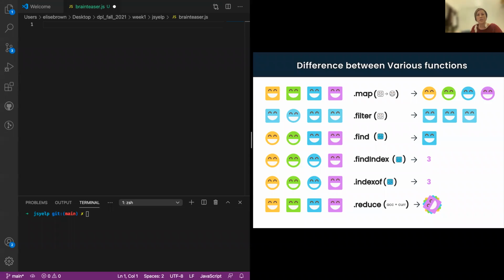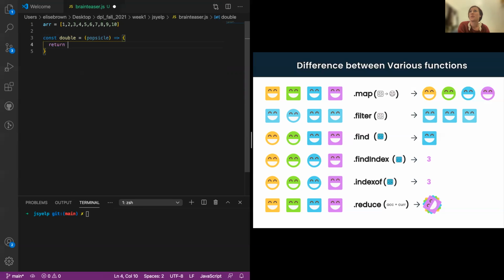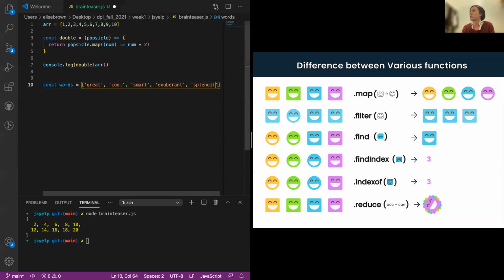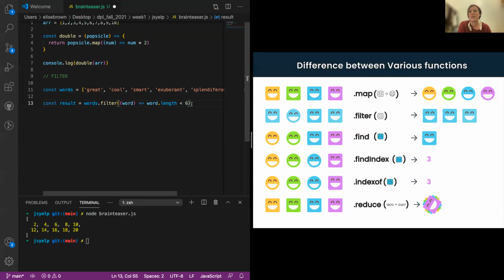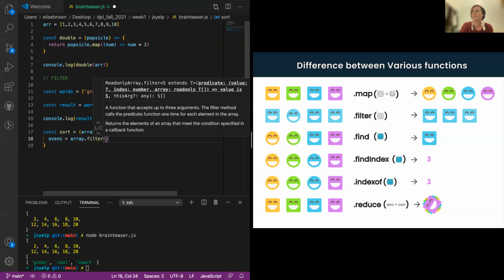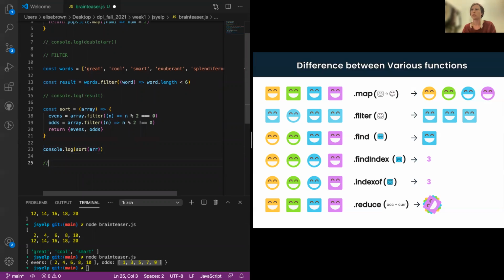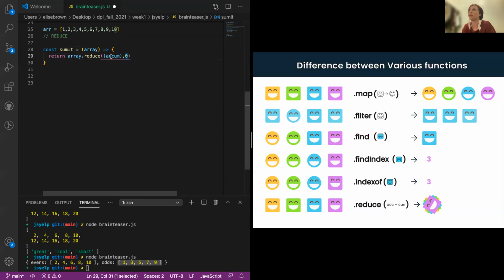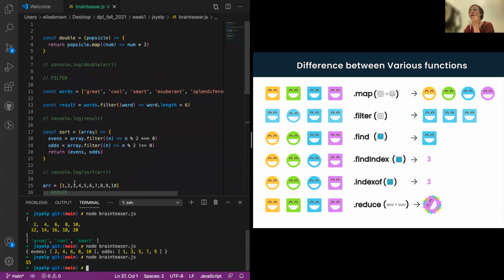TA Explains: Map, Filter, Reduce - simple examples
Map, filter and reduce are array methods in javascript that iterate over an array and change it.  They return a new array based on the result of the function.

Map creates a new array by transforming every element in the array.

Filter creates a new array by keeping desired elements and removing the rest.

Reduce takes all the elements and reduces them to a single value.  Every time it runs it returns the accumulator, which has been accumulating whatever the logic tells it to.